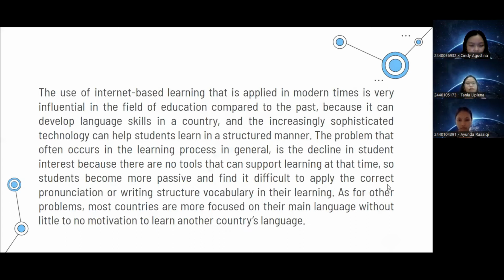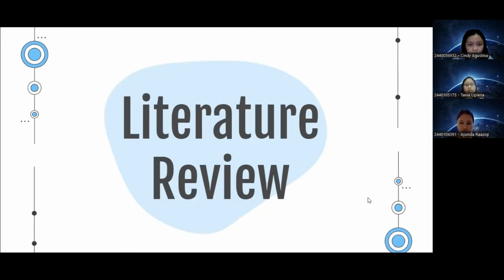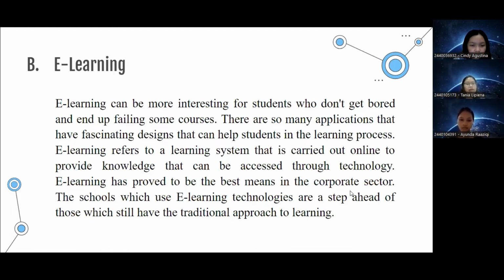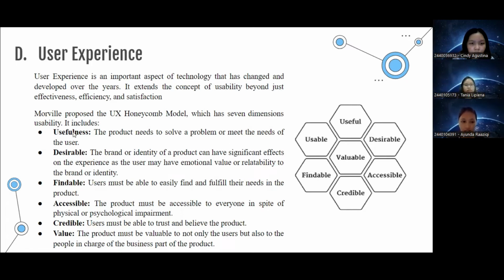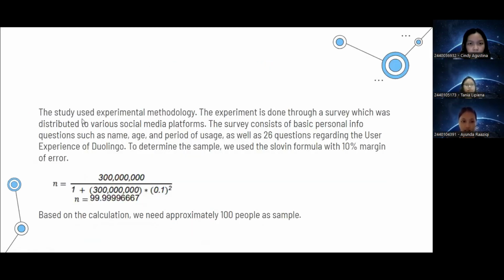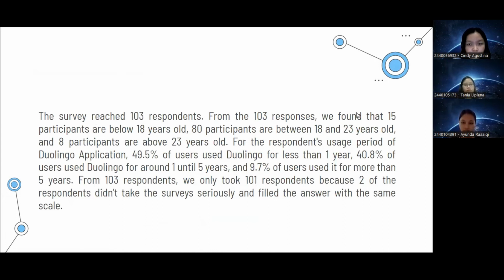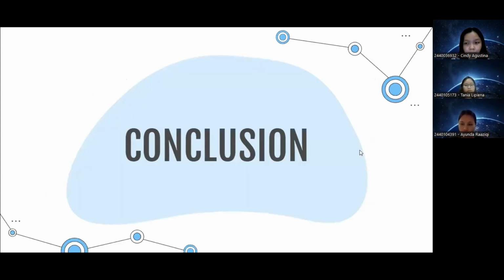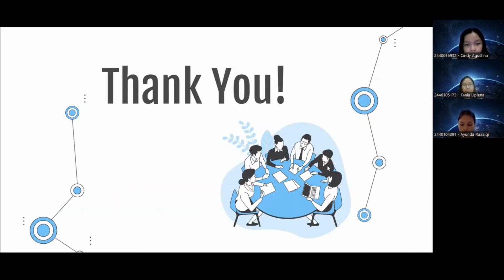Penjelasan Paper RM: "User Experience Analysis of Duolingo Using User Experience Questionnaire"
Mata Kuliah: COMP6696001 – Research Methodology in Computer Science
Kelas: LC01
Kelompok 5:
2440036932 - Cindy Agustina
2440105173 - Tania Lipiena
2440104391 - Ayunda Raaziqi